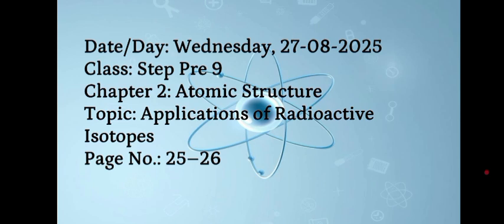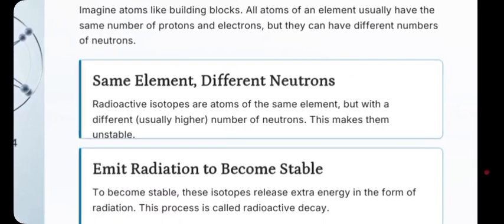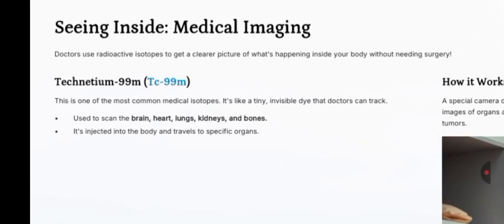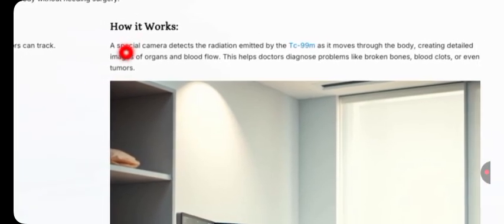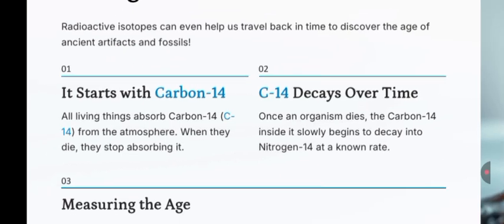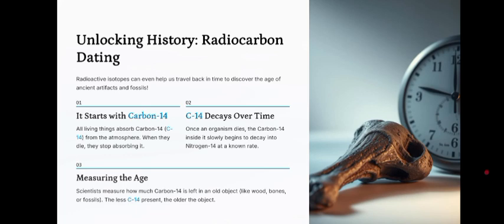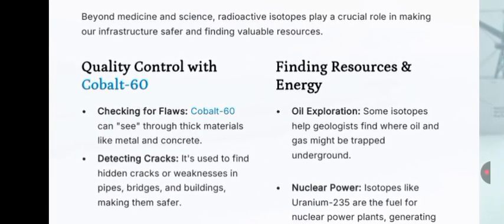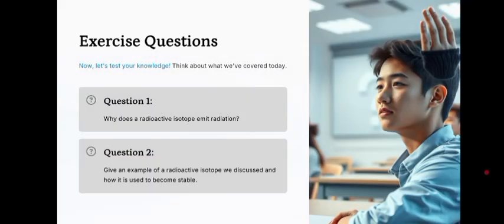Wednesday 27-08-2025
Step pre 9
Chemistry
Chapter# 2
Topic: Applications of Radioactive Isotopes
pg.no # 25-26